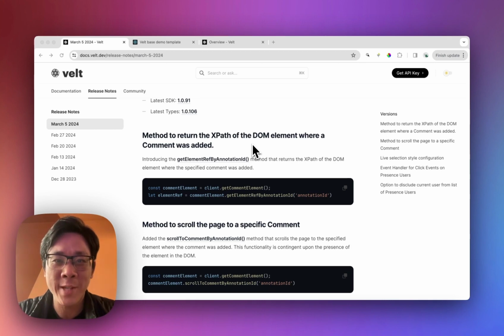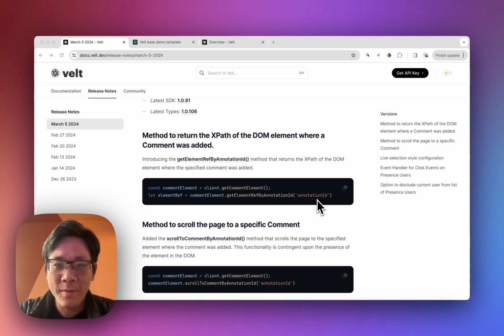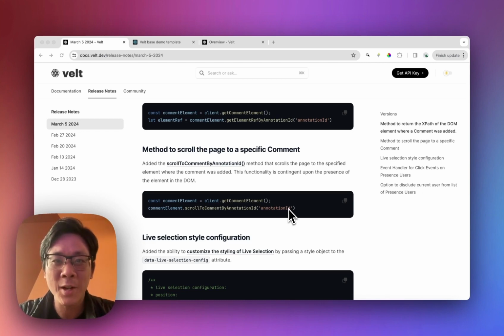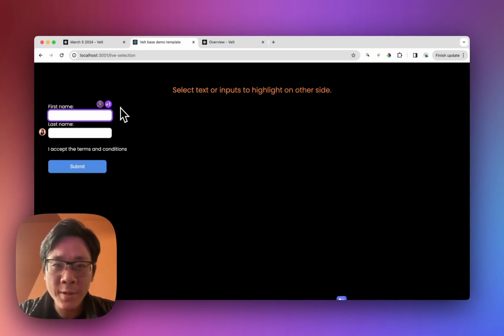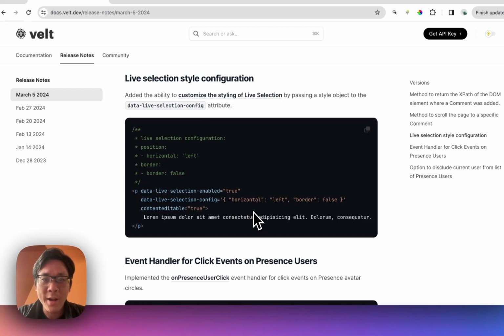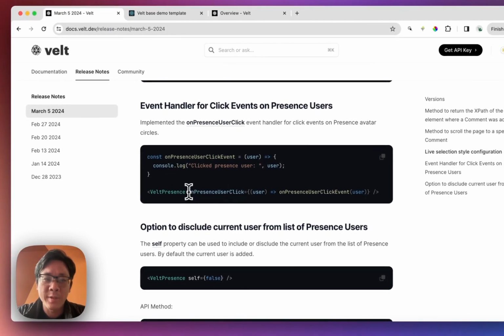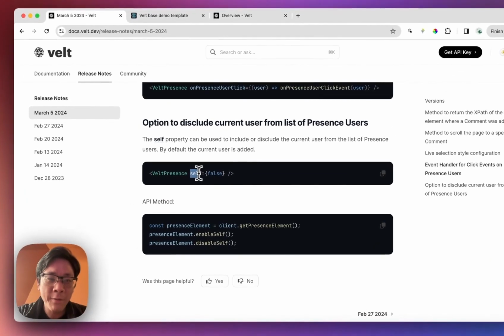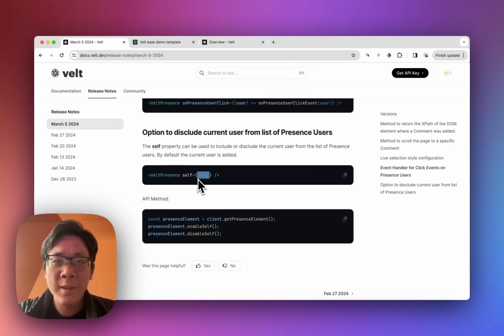Velt Release Notes March 5